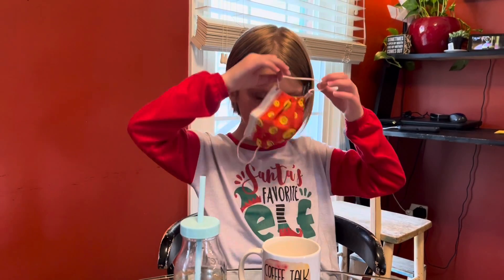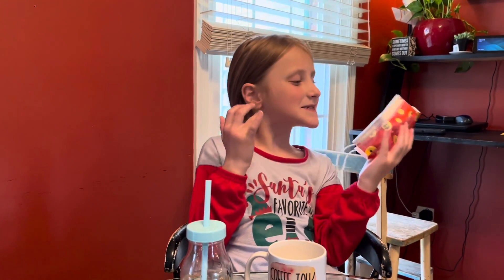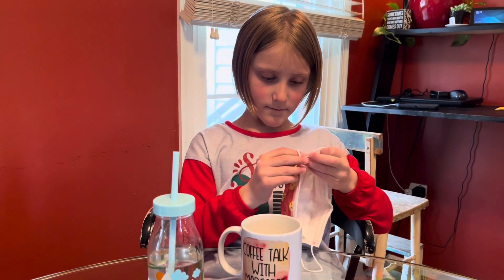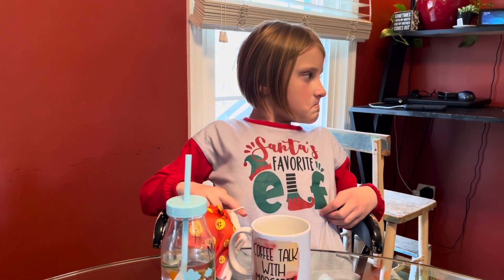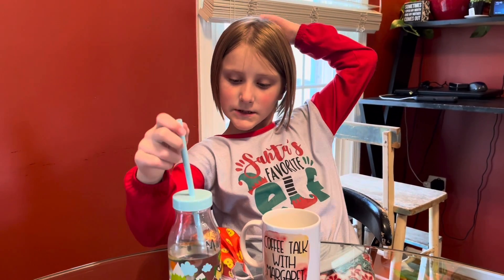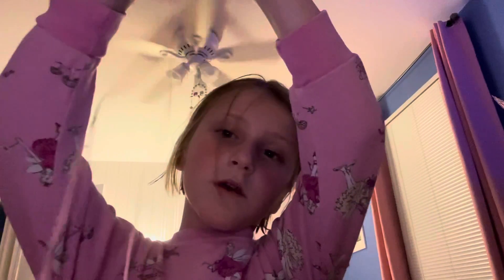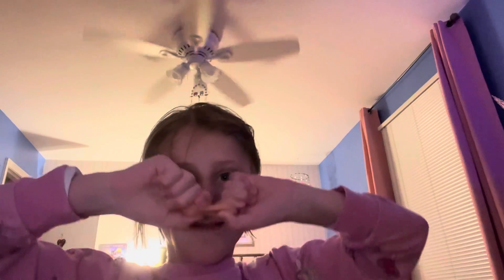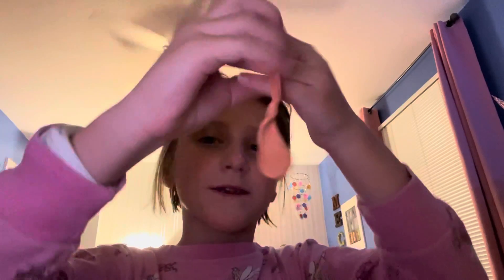Coffee Talk With Margaret - Season 2 - Episode 55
Margaret’s Weekend Plans Have Changed